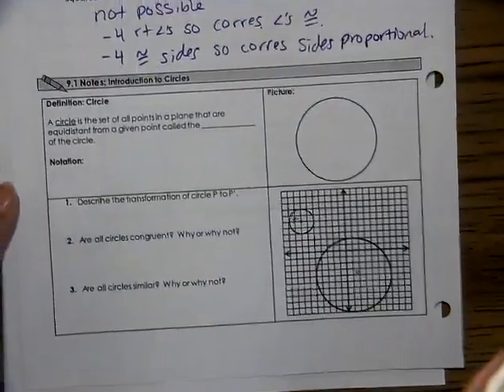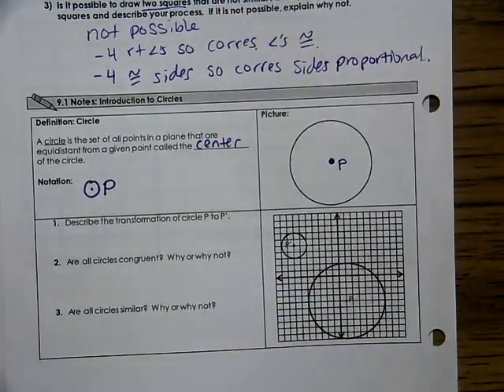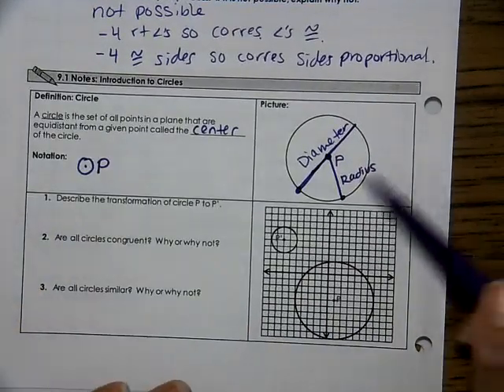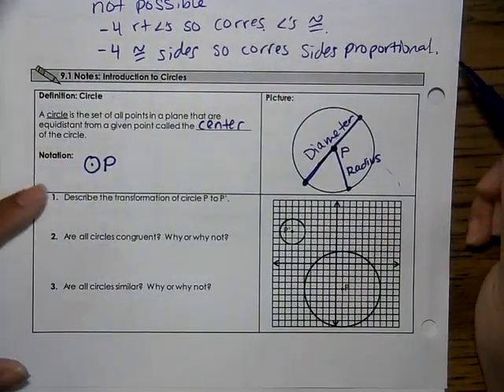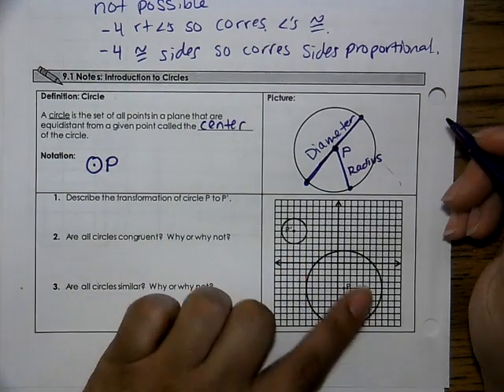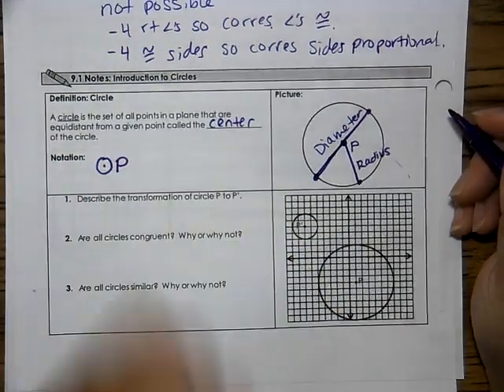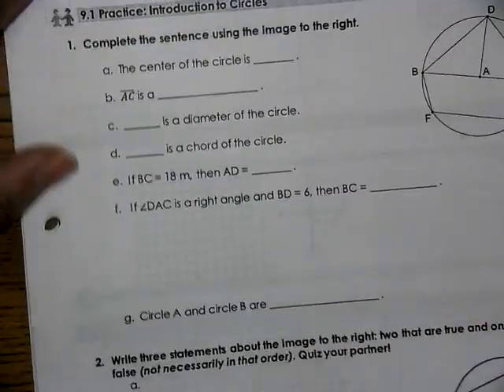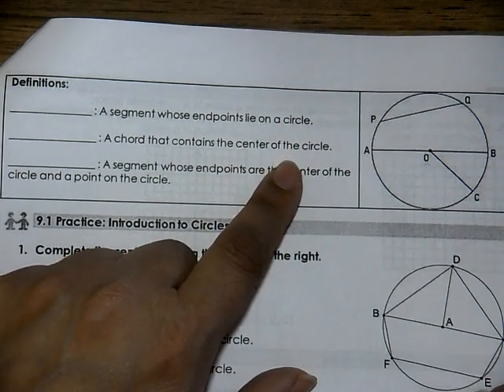HG 9.1 Intro to Circles